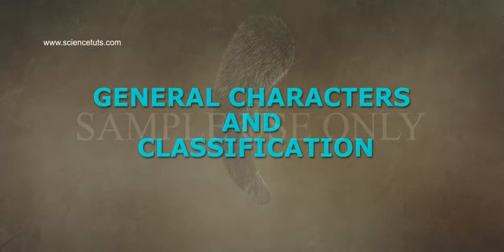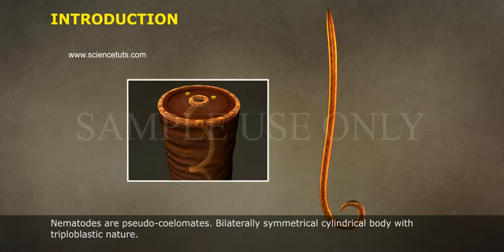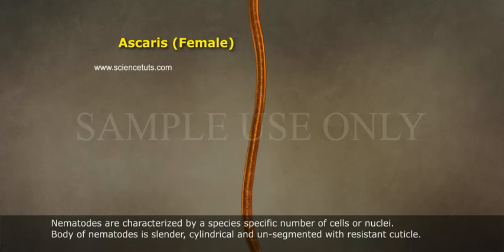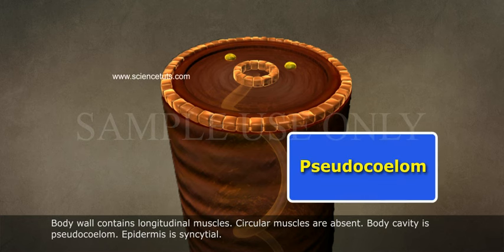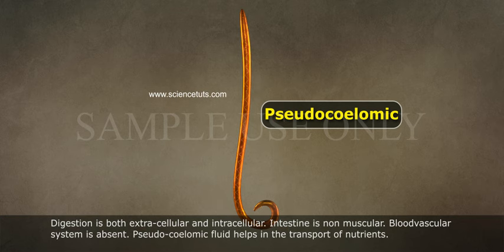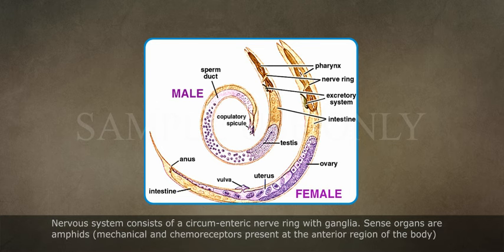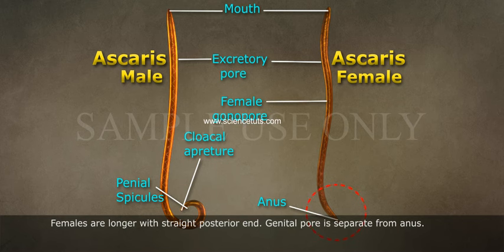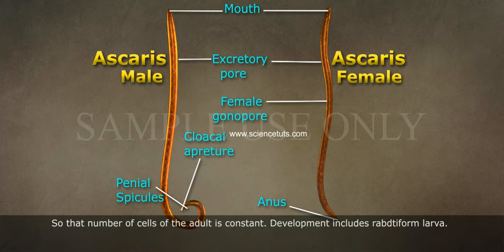NEMATODA GENERAL CHARACTERS